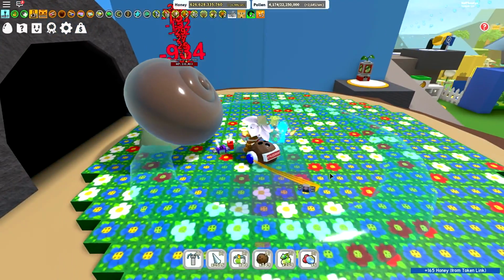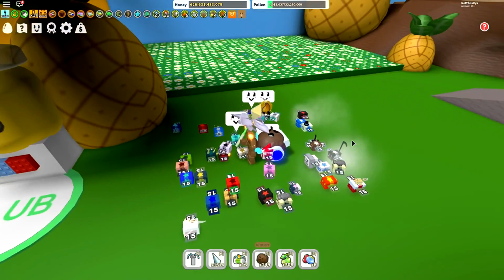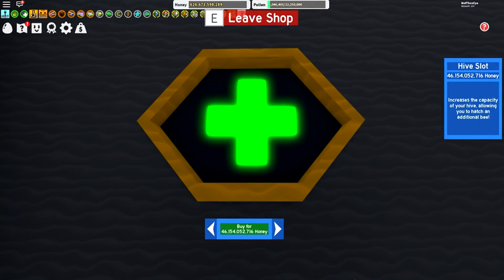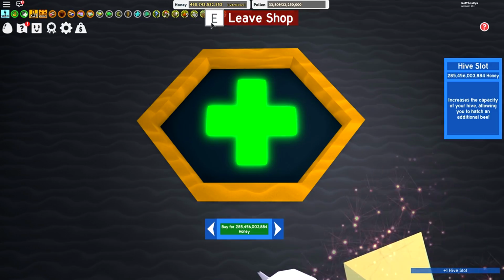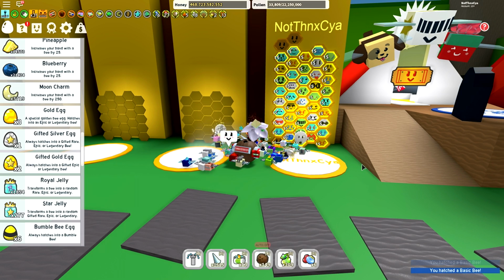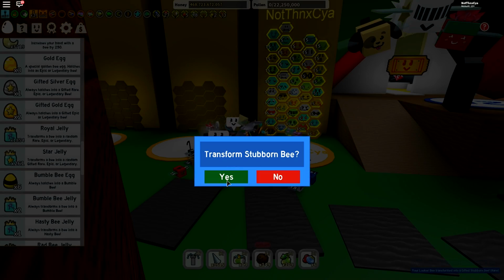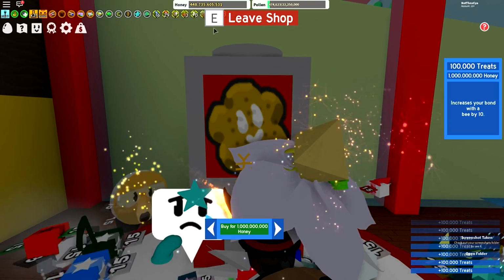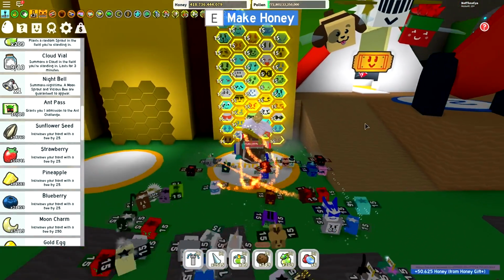Spending 200 BILLION Honey, Hive Slot 46/47 & 2nd SUPREME Shell Amulet | Roblox Bee Swarm Simulator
Bee Swarm Simulator Spending 200 Billion Honey Hive Slots

JOIN THE TEAMTC DISCORD HERE FOR FREE!

Update Sep 28:

☁️[New Bee]: Windy Bee! An ethereal bee as powerful as the weather. Summons tornadoes to collect Pollen and Tokens! Defeat wild Windy Bees to obtain Cloud Vials!
🌼[New Zone]: 35 bee zone with new fields, new shops, and a new quest bear!
🐻[New Bear]: Spirit Bear! Uncover the mystery of Windy Bee, the Wind Shrine, and Spirit Petals in 30 new quests!
🐻[Traveling Bear]: Sun Bear has accidentally released Bean Bugs on the mountain. Help round them up to win 250 Tickets!
🥥[New Items]: 4 new end game items with special abilities: Coconut Canister, Coconut Clogs, Petal Wand, Petal Belt
🦀[New Mobs]: Coconut Crab - better prizes the faster you beat it! Aphids - pop out of leaves and give good loot!
🎲[New Minigame]: Memory Match! Match items on cards to win them as prizes!
- And more!